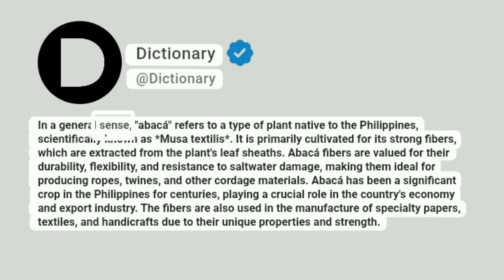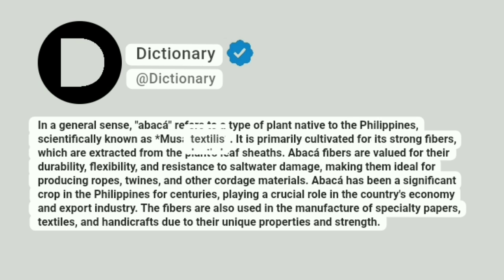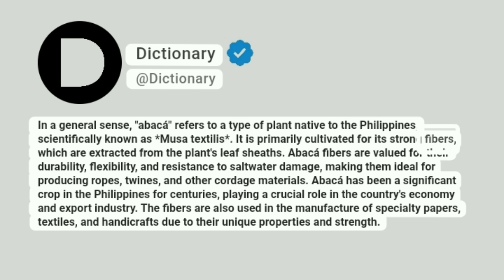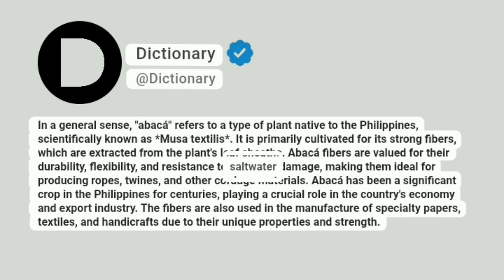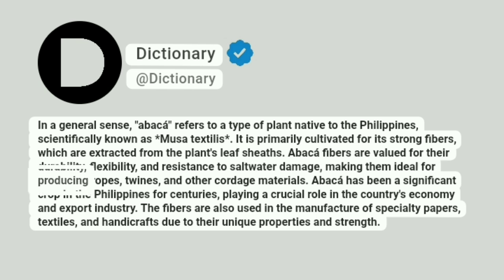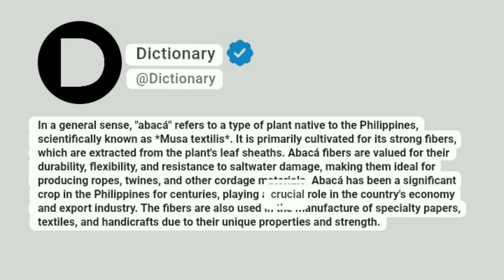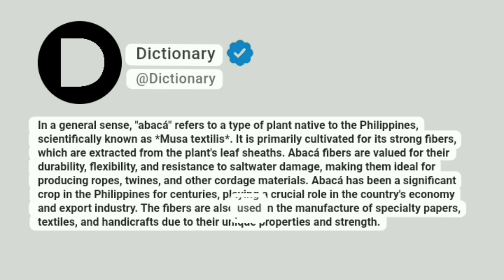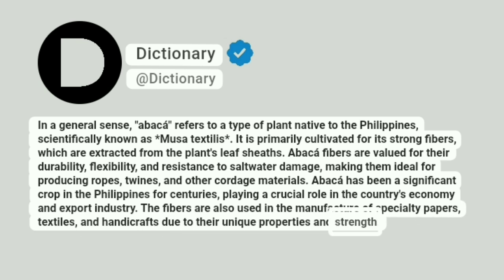Abacá Meaning In English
In a general sense, "abacá" refers to a type of plant native to the Philippines, scientifically known as *Musa textilis*. It is primarily cultivated for its strong fibers, which are extracted from the plant's leaf sheaths. Abacá fibers are valued for their durability, flexibility, and resistance to saltwater damage, making them ideal for producing ropes, twines, and other cordage materials. Abacá has been a significant crop in the Philippines for centuries, playing a crucial role in the country's economy and export industry. The fibers are also used in the manufacture of specialty papers, textiles, and handicrafts due to their unique properties and strength.